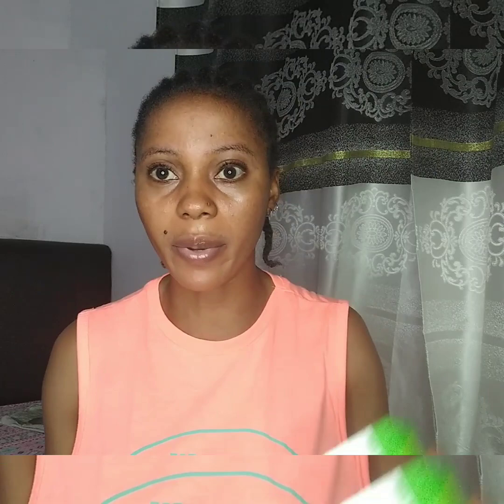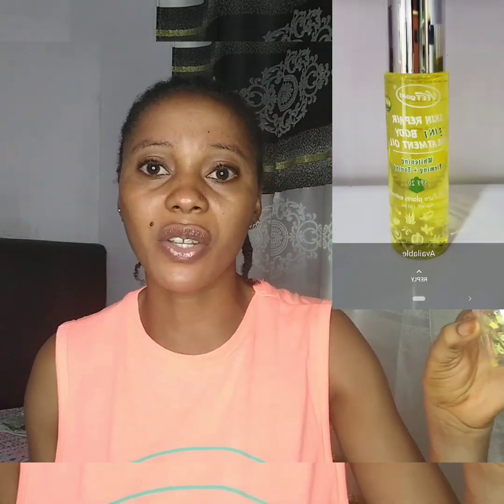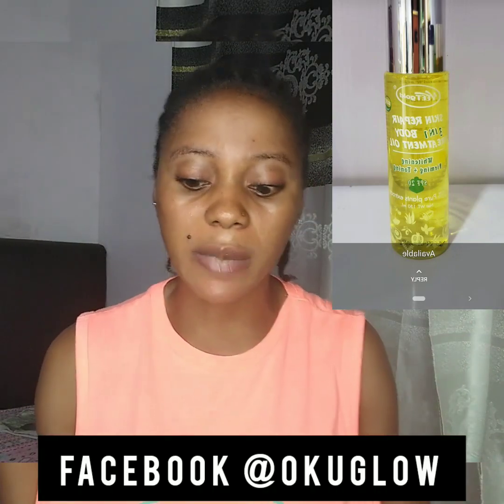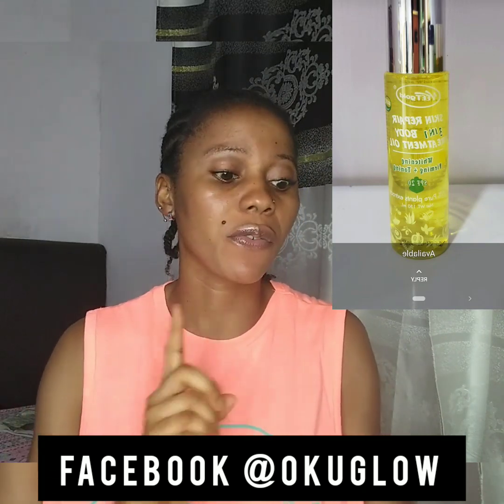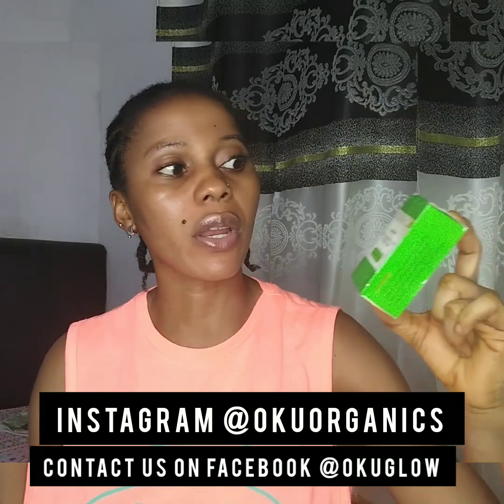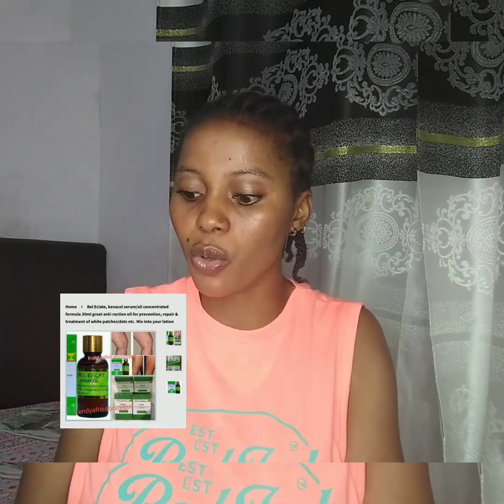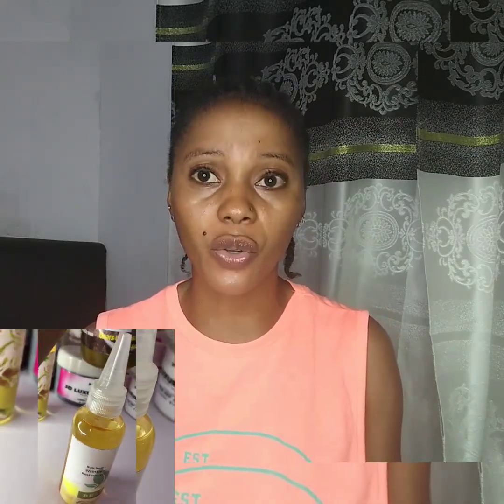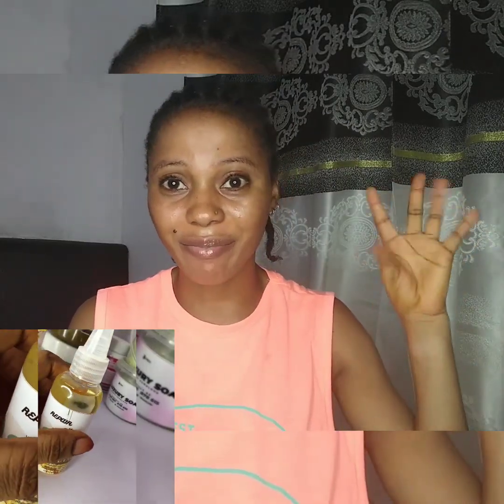Veet Gold & Bel Eclat, Repair Body treatment oils, Sun burns, Stretch Mark oil/How to combine oils.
Hell guy's

I hope you enjoy this explanatory video.

I made this explanatory video for those struggling on what product to use for skin repairs and treatment, I'll encourage you to watch to the end for better understanding. however, I've introduced veetgoldoil repair oil bodyrepair beleclate for sunburns stretchmarks treatment etc...